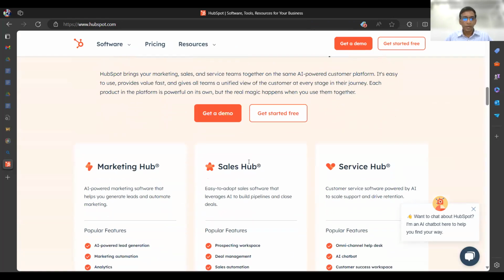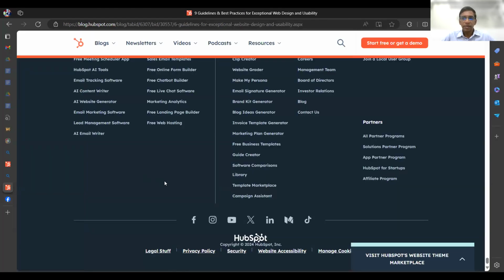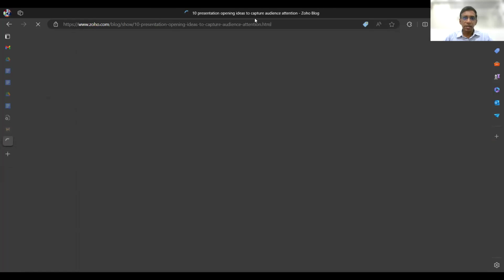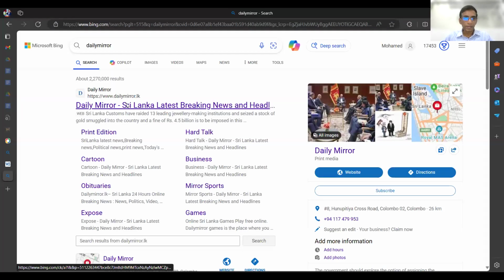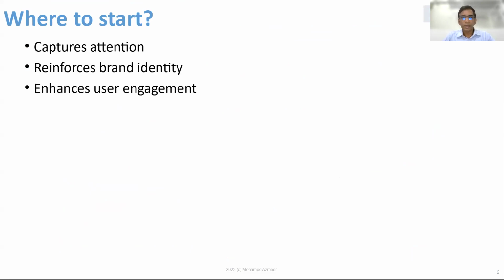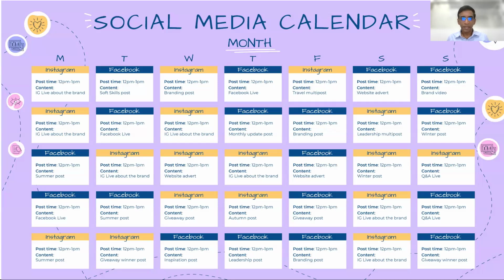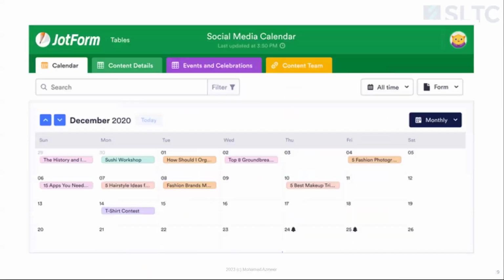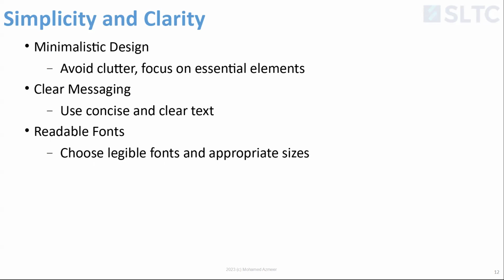CCS4360 Techniques in Social Media - Week 3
Importance of Social Media Content Design

Audience Engagement: Well-designed social media content captures attention, encourages interaction, and fosters engagement with your audience.

Brand Identity: Consistent and visually appealing content design helps reinforce your brand identity, making your brand more recognizable and memorable.

Visual Communication: Visual elements such as images, videos, and infographics can convey complex messages more effectively than text alone, enhancing communication with your audience.

Stand Out: In a crowded social media landscape, eye-catching design sets your content apart from competitors and increases the likelihood of being noticed.

Shareability: Compelling design increases the likelihood of your content being shared by your audience, extending your reach and potentially attracting new followers or customers.

Conversions: Thoughtfully designed content can drive actions such as clicks, likes, shares, and ultimately conversions, contributing to your overall marketing goals.

Storytelling: Design elements can be used to tell stories and evoke emotions, creating a deeper connection with your audience and building brand loyalty.

Platform Optimization: Tailoring content design to suit each social media platform's specific requirements and aesthetics maximizes its impact and effectiveness on each platform.

Data Analysis: Design elements can be tested and optimized based on data analysis to continually improve content performance and achieve better results over time.

Accessibility: Consideration of accessibility principles in design ensures that your content is inclusive and can be enjoyed by a diverse audience, including those with disabilities.